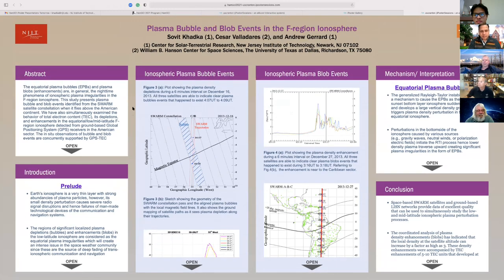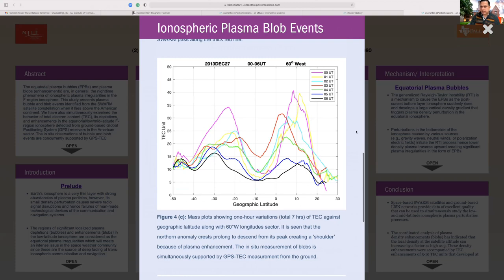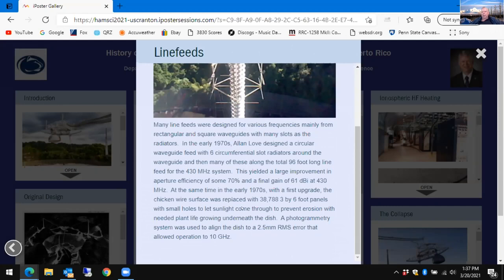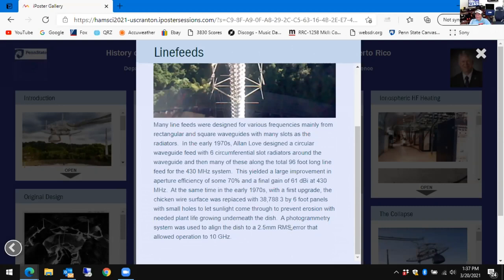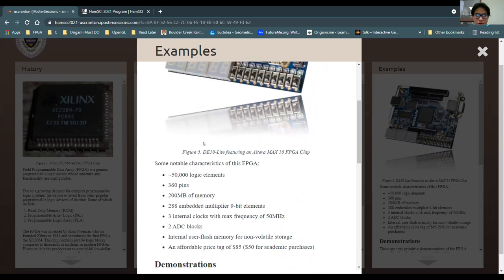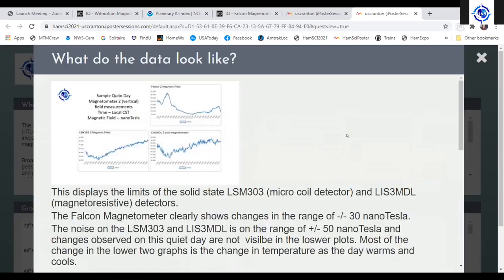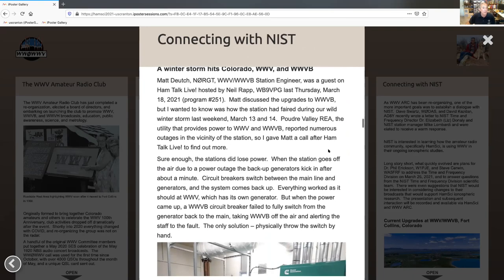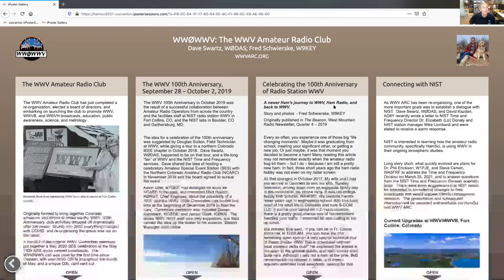HamSci 2021: iPoster Breakout Room 5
Plasma Bubble and Blob Events in the F-region Ionosphere Sovit Khadka New Jersey Institute of Technology

History of Antenna Technology at the Arecibo Observatory, Arecibo Puerto Rico James K. Breakall WA3FET Penn State University

Introduction to Field Programmable Gate Arrays (FPGAs) Cuong Nguyen The University of Scranton

SMART Ground Based Magnetometer Array - an Initial Look Noel Petit WB0VGI Augsburg University

WW0WWV: WWV Amateur Radio Club Dave Swartz W0DAS WW0WWV

Open Poster Discusion Time